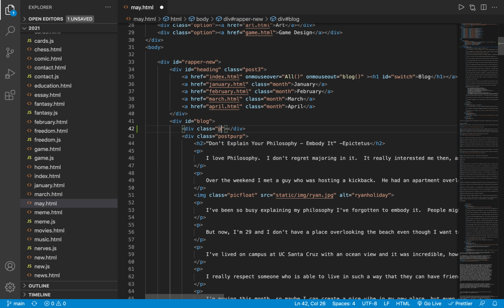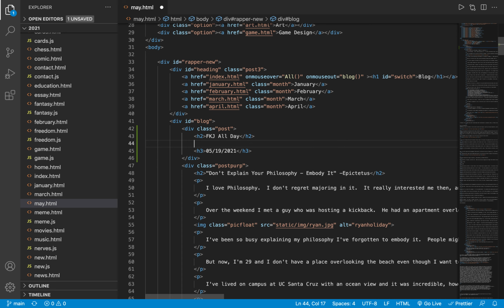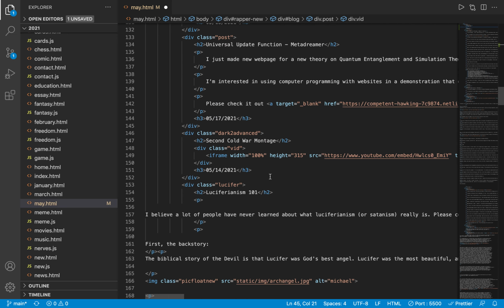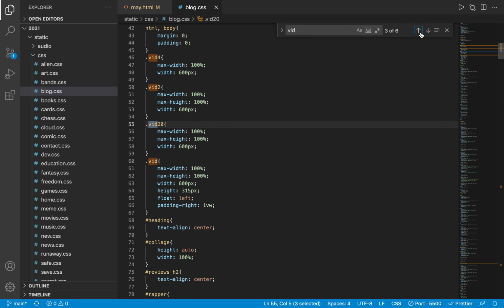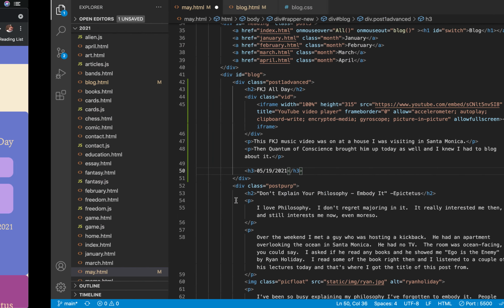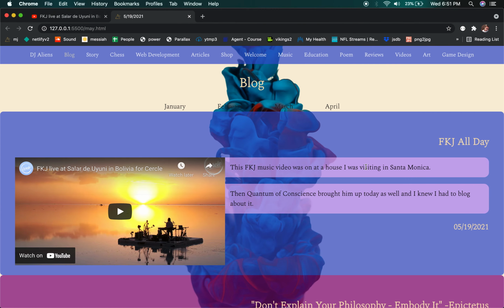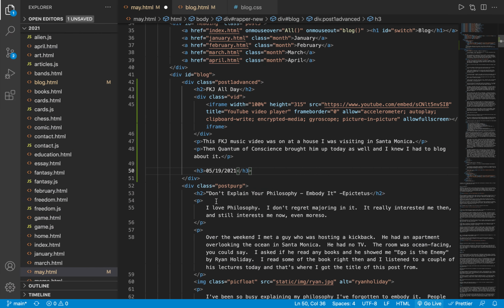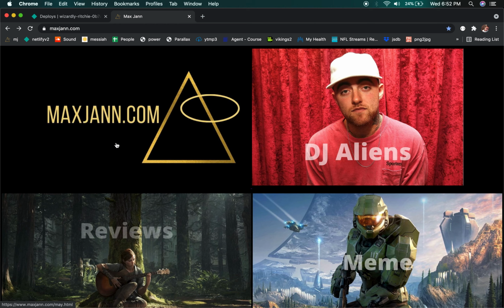How I do a blog post to my website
No squarespace here.

Real code.

If you would like to learn more, check out my coding tutorials.